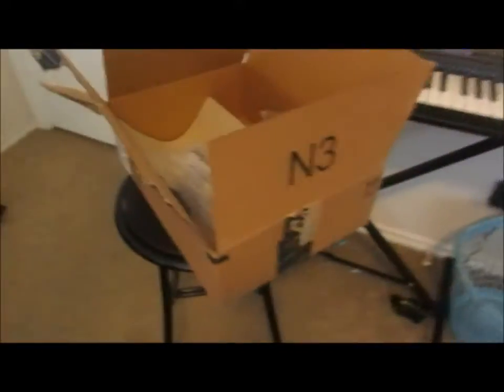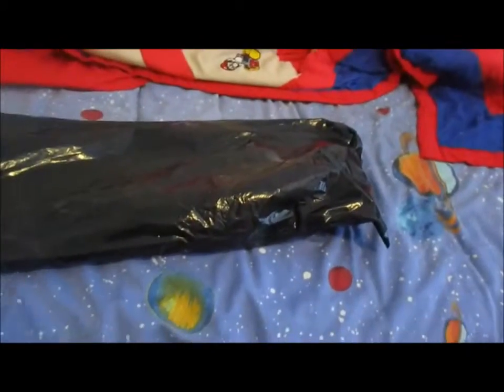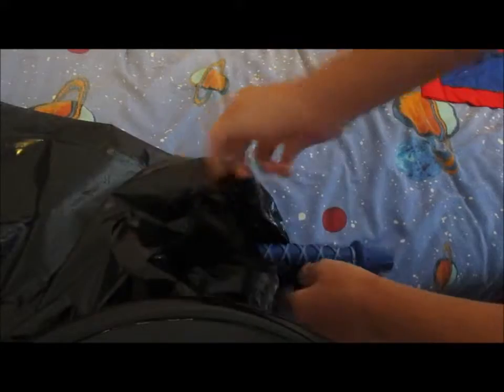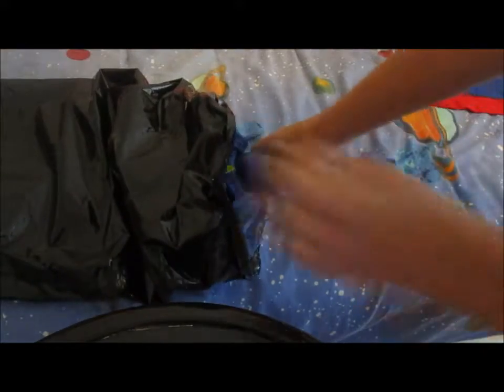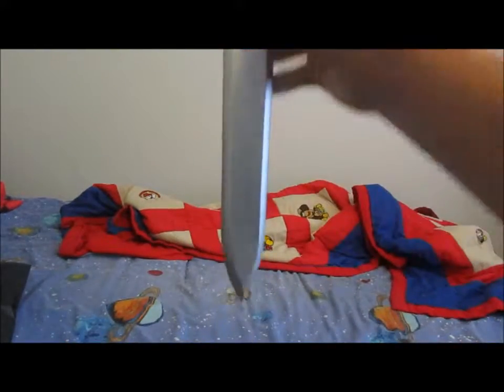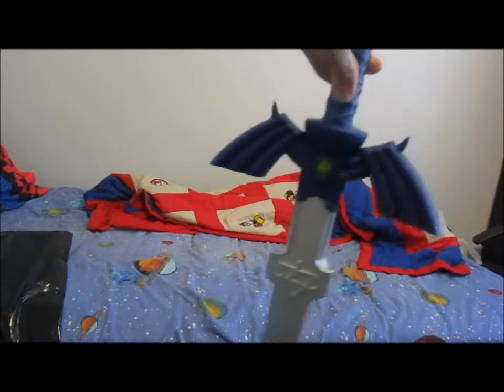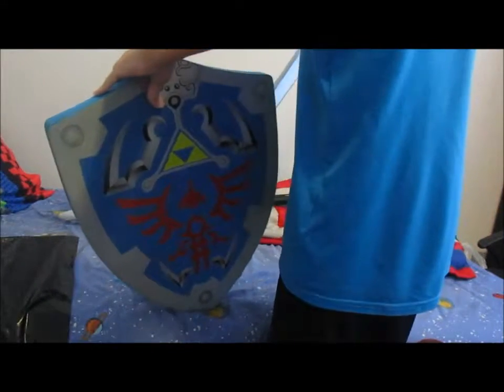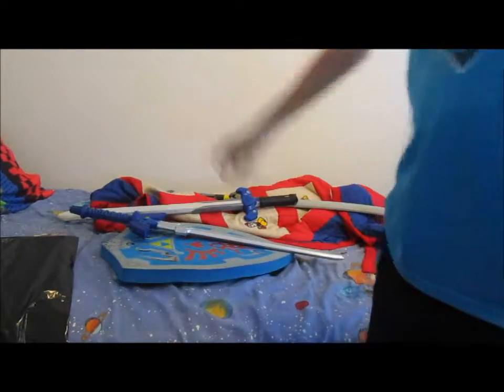UNBOXING SPECIAL PART 2!!! (Read Description)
Well My Master Sword Came A Day After My Ocarina And Ronaldo Jersey And Shorts.Should I Stop Making Videos Or Continue?